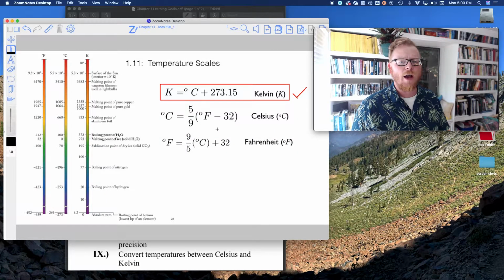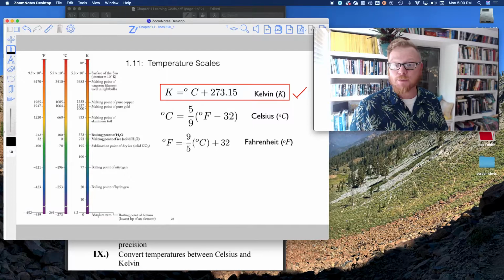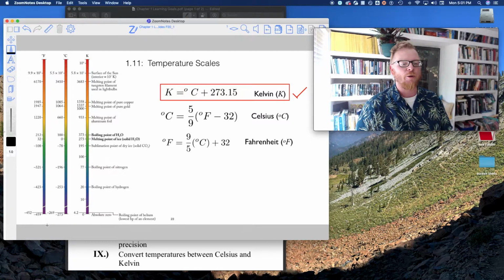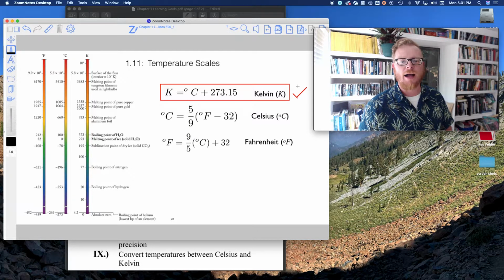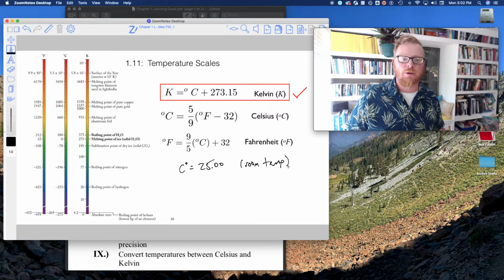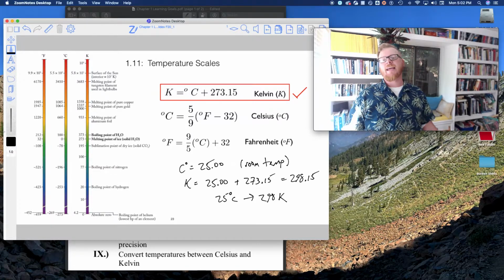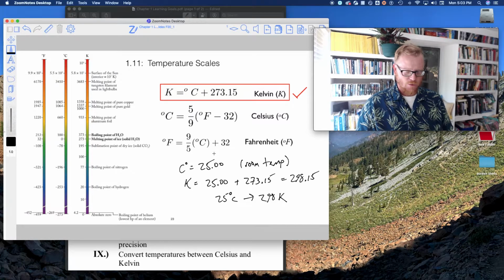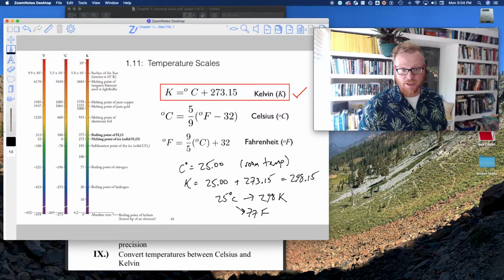CHEM 109 F21 Lecture 1.11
Learning Goal 1.11:  Convert temperatures between Celsius and Kelvin